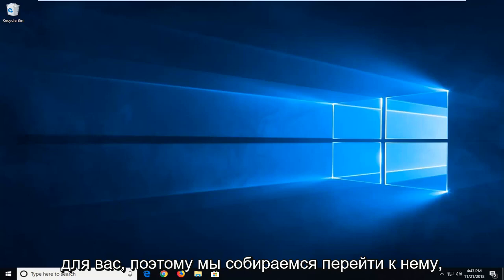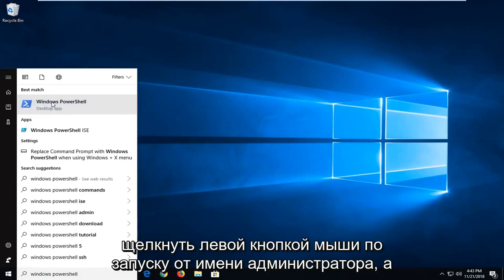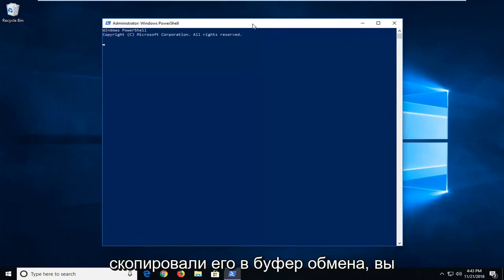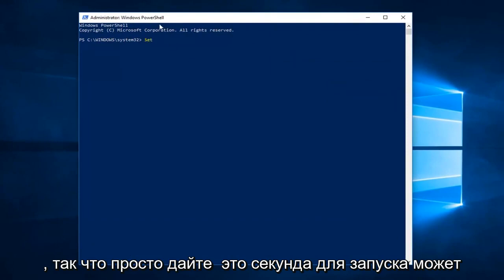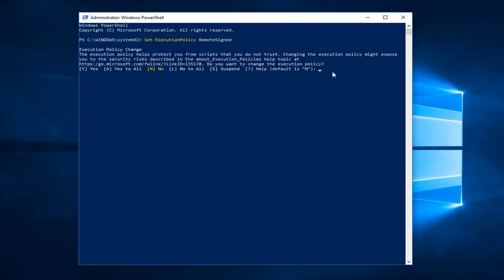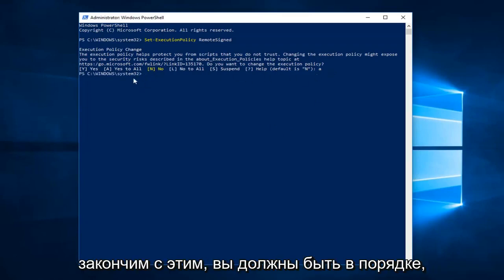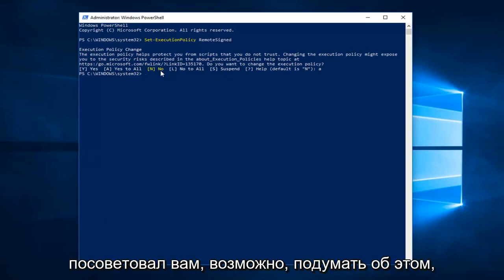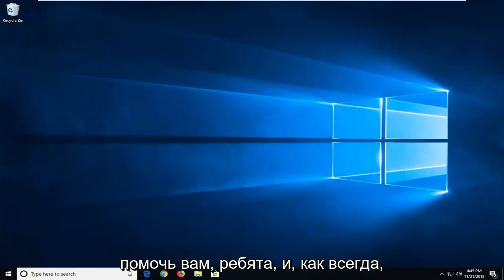Windows PowerShell Выполнение сценариев отключено в этой системе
ИСПРАВИТЬ Выполнение сценариев отключено в этой системе.

КОМАНДА: Set-ExecutionPolicy RemoteSigned

Если вы сталкиваетесь с ошибкой, говорящей о том, что ваш скрипт «не может быть загружен, потому что выполнение скриптов отключено в этой системе» при попытке запустить скрипт в Powershell в Windows 10, вам необходимо сначала изменить политики выполнения.